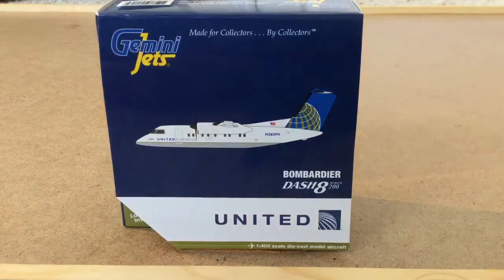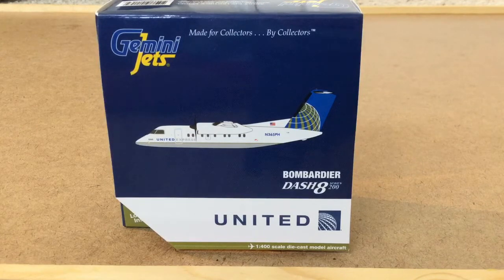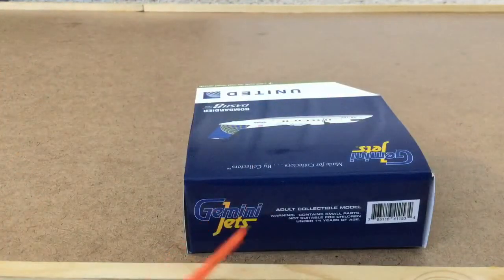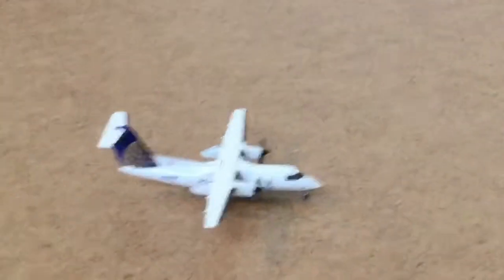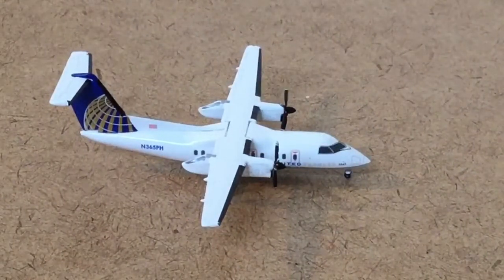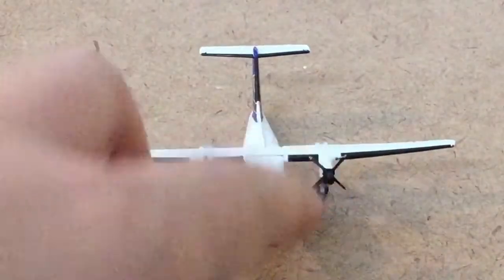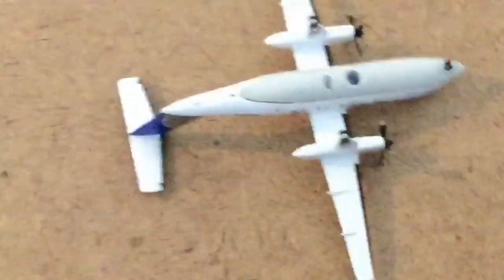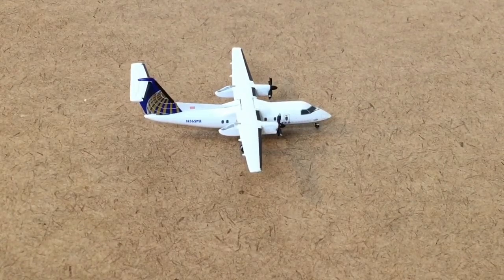United dash 8-200 Gemini jets 1:400 scale review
In this video I will be doing a review on the United dash 8-200 made by bombardier. This diecast model is made by Gemini jets. Enjoy